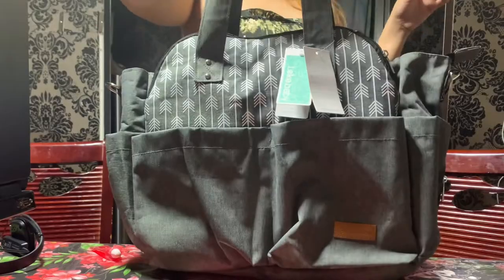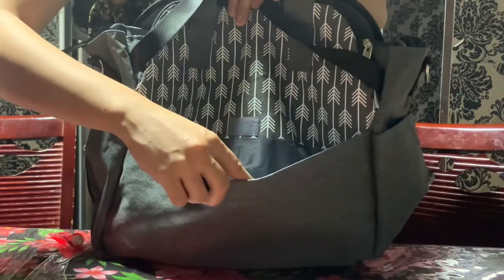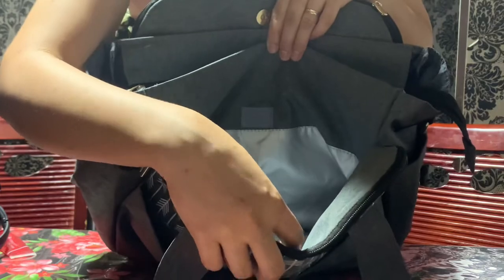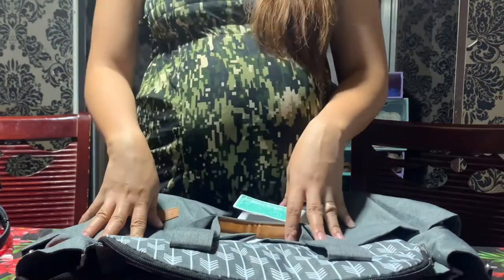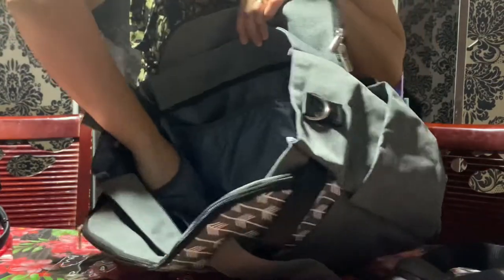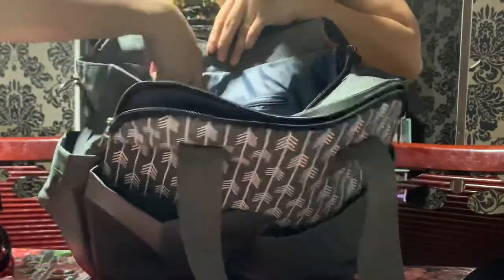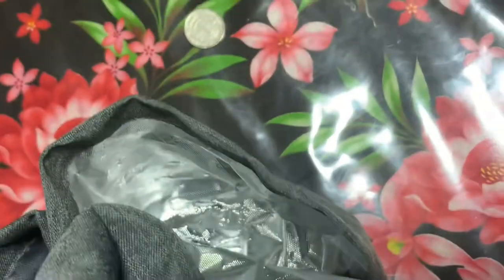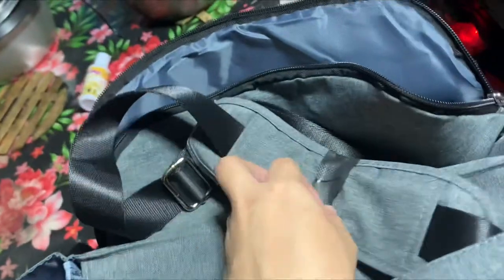Lekebaby Diaper Bag Review | Xtia Jump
Finally got my newest diaper bag! It’s from Lekebaby and I am so excited to share this review vlog sa inyo mga mummies! ❤️